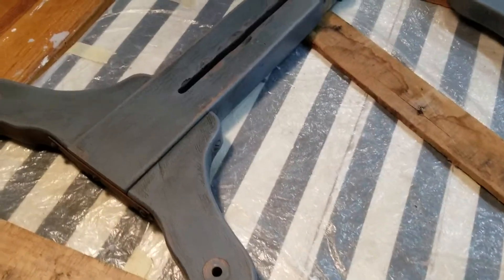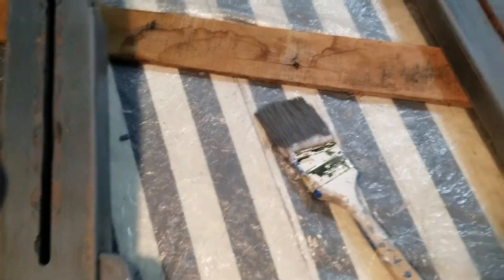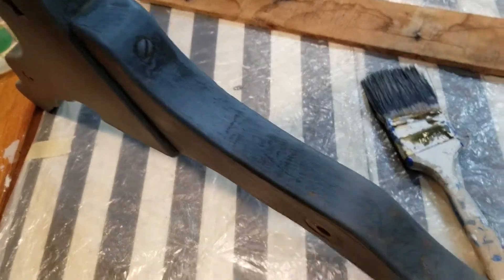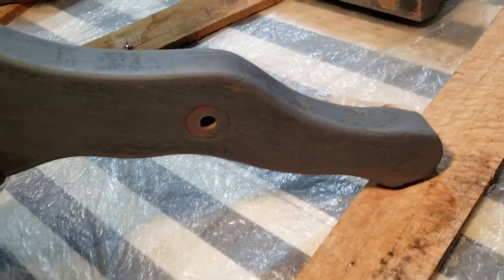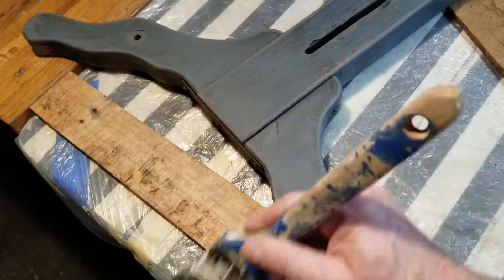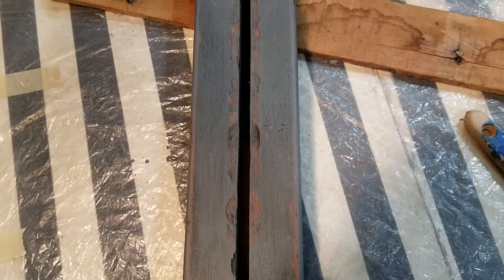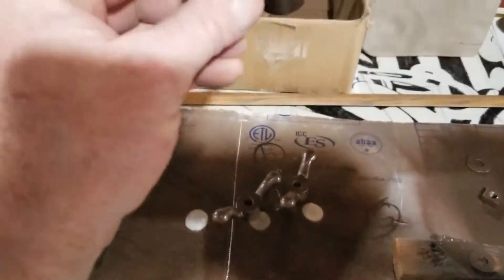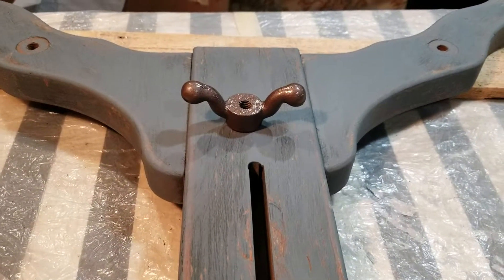Antique Drafting Table (3)